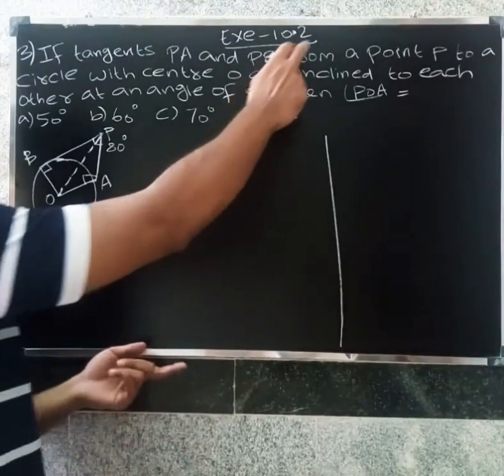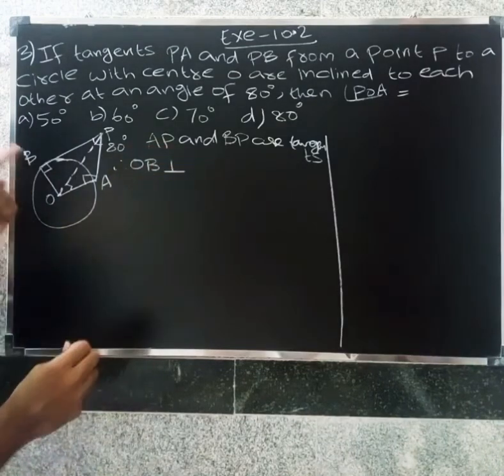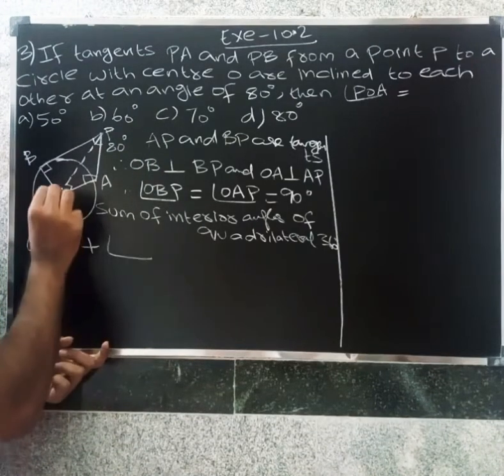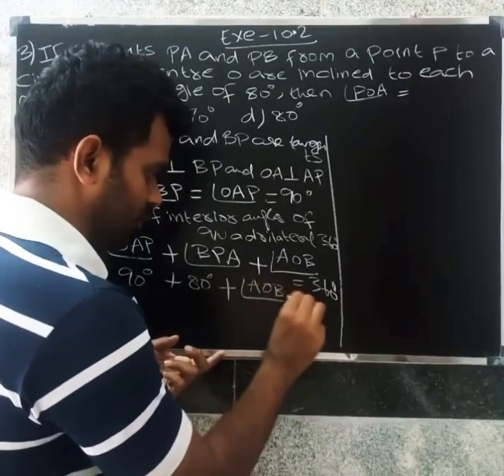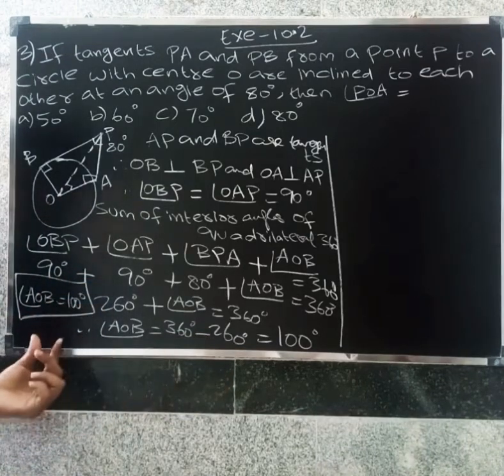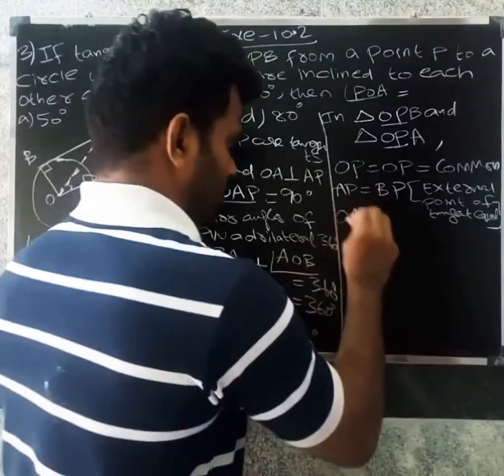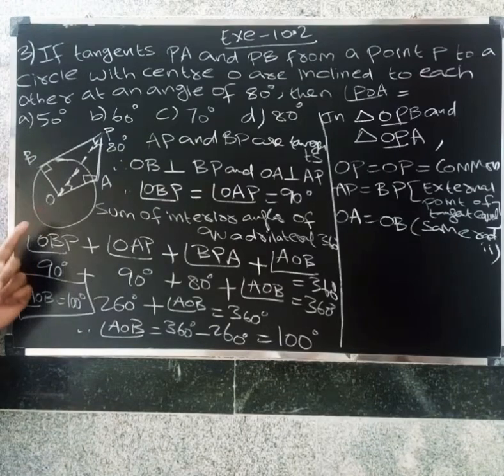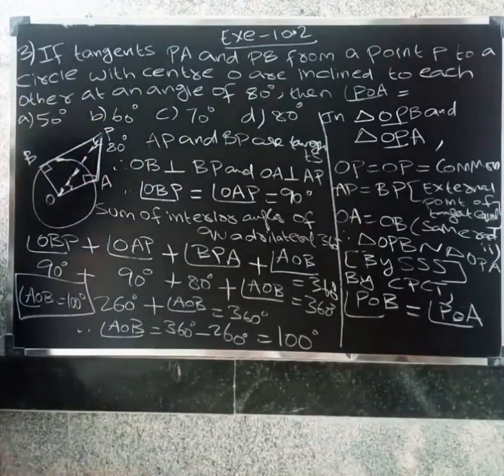CBSE CLASS 10 MATHS IN TAMIL | CHAPTER-10 | Circles | Exercise - 10.2 | Que.no-3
cbse 10 maths cbse 10 maths in tamil #10 cbse maths #10 cbse maths tamil cbse class 10 maths in tamil cbse class 10 maths cbse tenth maths cbse tenth maths in tamil cbse 10 maths Circles in tamil